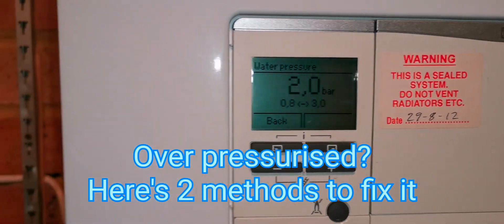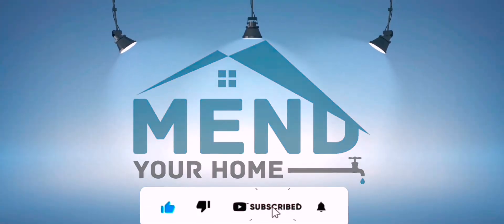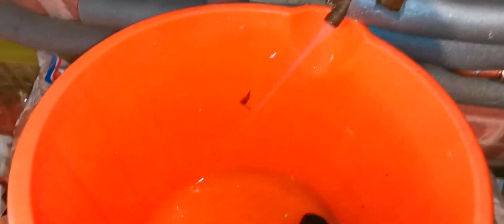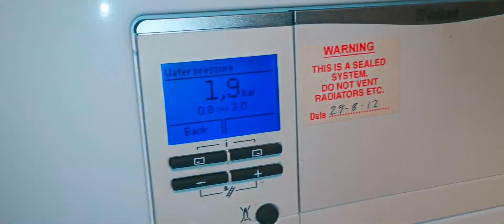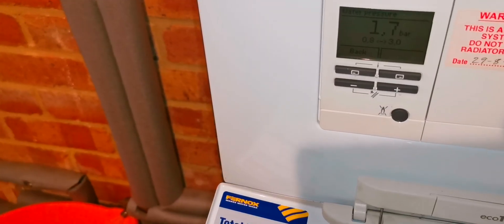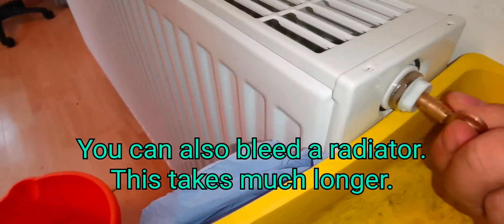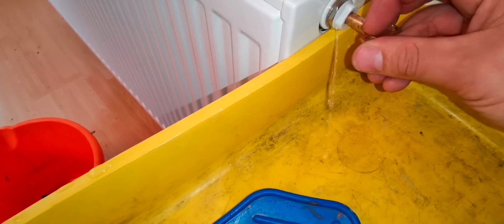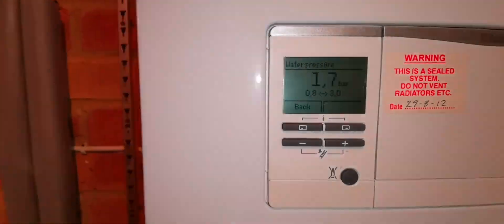How to reduce boiler pressure. 2 methods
High boiler pressure can be a sign of a fault. If you're in Horsham or Crawley and the pressure keeps rising, book a Gas Safe check

EASILY fix HIGH boiler pressure yourself.  Reduce boiler pressure DIY.  Maybe you accidentally topped up too much? Make sure the filling loop is closed and switch off, so the water isn't continuously topping up.

How to identify high and low boiler pressure
Simple DIY fixes to get the pressure just right